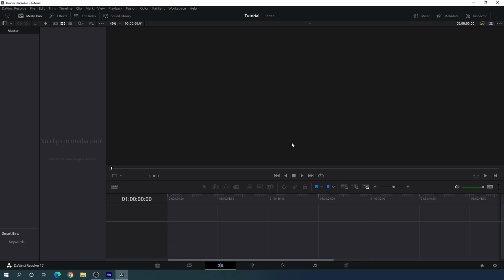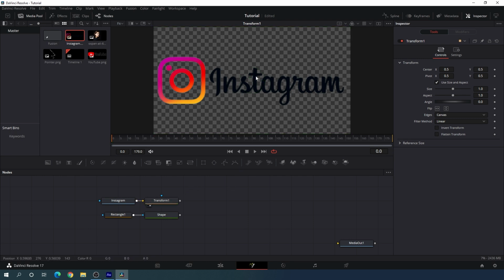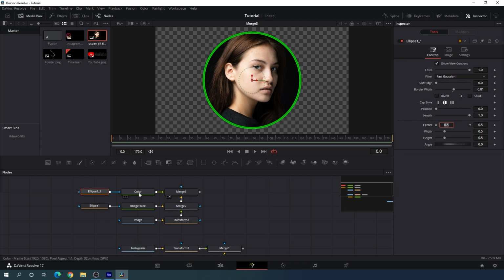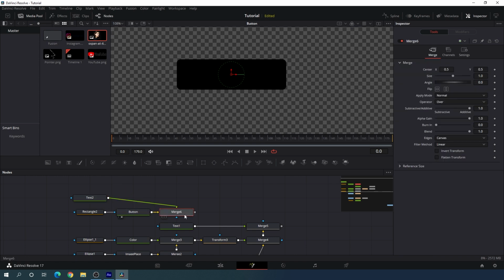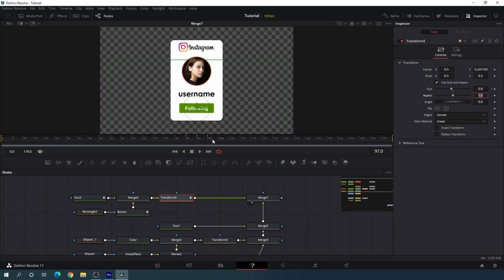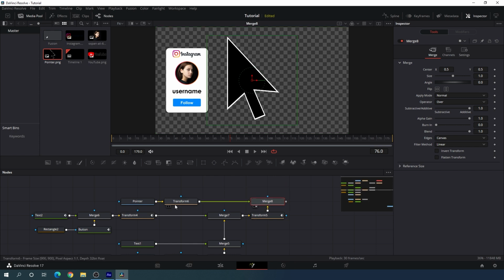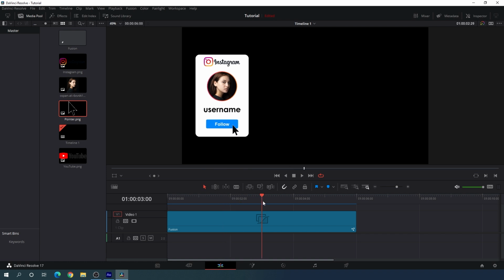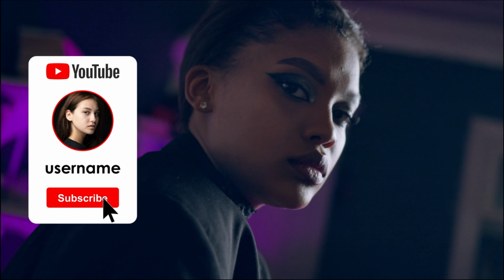Social Media PopUp Animation | DaVinci Resolve Tutorial | Easy way!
Hey, everyone in this DaVinci Resolve tutorial we will create social media popups or lower thirds animation. we can also call this YouTube Subscribe animation, Instagram Twitter TikTok Facebook Follow animation!

ThankYou!